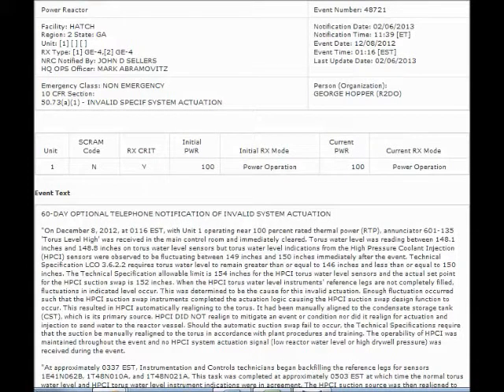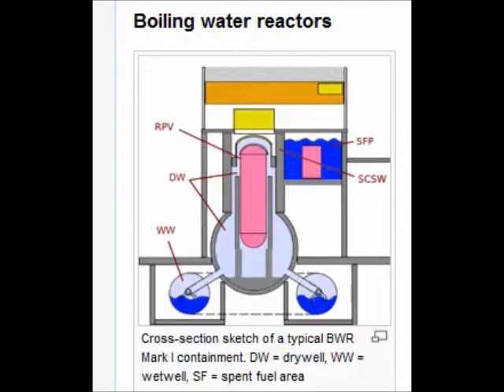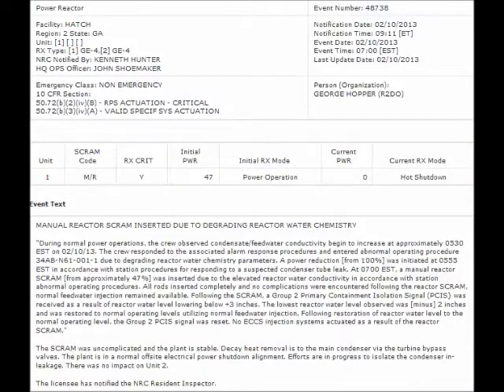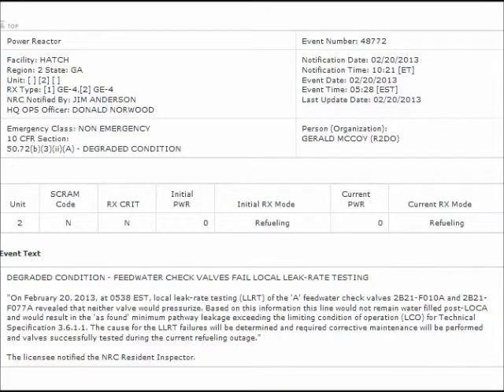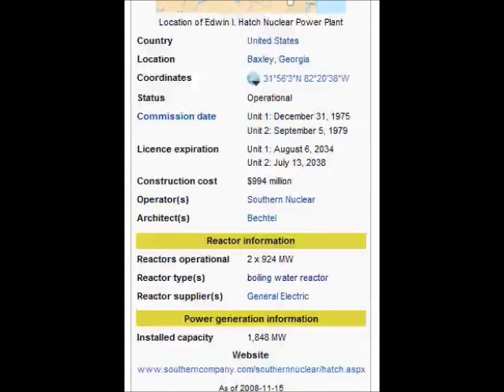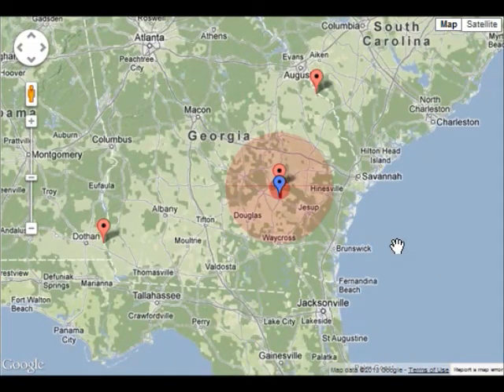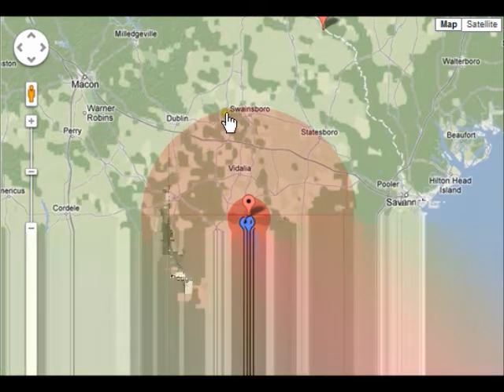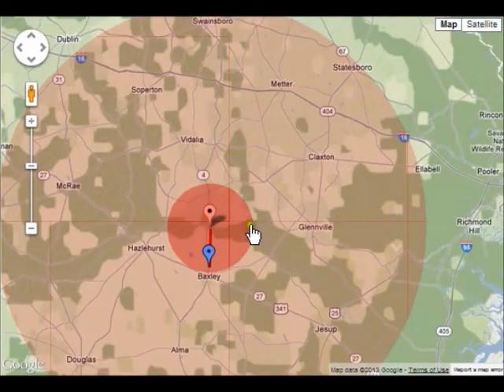Hatch Nuclear Plant, Georgia, NRC ENRs 02072013 02112013 02192013 02212013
Deficiencies of Georgia's Two Recently Approved AP1000 Reactors @ Vogtle NPP

60-DAY OPTIONAL TELEPHONE NOTIFICATION OF INVALID SYSTEM ACTUATION

"On December 8, 2012, at 0116 EST, with Unit 1 operating near 100 percent rated thermal power (RTP), annunciator 601-135 'Torus Level High' was received in the main control room and immediately cleared. Torus water level was reading between 148.1 inches and 148.8 inches on torus water level sensors but torus water level indications from the High Pressure Coolant Injection (HPCI) sensors were observed to be fluctuating between 149 inches and 150 inches immediately after the event. Technical Specification LCO 3.6.2.2 requires torus water level to remain greater than or equal to 146 inches and less than or equal to 150 inches. The Technical Specification allowable limit is 154 inches for the HPCI torus water level sensors and the actual set point for the HPCI suction swap is 152 inches. When the HPCI torus water level instruments' reference legs are not completely filled, fluctuations in indicated level occur. This was determined to be the cause for this invalid actuation. Enough fluctuation occurred such that the HPCI suction swap instruments completed the actuation logic causing the HPCI suction swap design function to occur. This resulted in HPCI automatically realigning to the torus. It had been manually aligned to the condensate storage tank (CST), which is its primary source. HPCI DID NOT realign to mitigate an event or condition nor did it realign for actuation and injection to send water to the reactor vessel. Should the automatic suction swap fail to occur, the Technical Specifications require that the suction be manually realigned to the torus in accordance with plant procedures and training. The operability of HPCI was maintained throughout the event and no HPCI system actuation signal (low reactor water level or high drywell pressure) was received during the event.

"At approximately 0337 EST, Instrumentation and Controls technicians began backfilling the reference legs for sensors 1E41N062B, 1T48N010A, and 1T48N021A. This task was completed at approximately 0503 EST at which time the normal torus water level and HPCI torus water level instrument indications were in agreement. The HPCI suction source was then realigned to the CST in accordance with plant procedures at approximately 0507 EST. This report is being made as an actuation of a system named in 50.73(a)(2)(iv)(B)(4) and is being reported in accordance with 50.73(a)(2)(iv)(A) and under the provision of 50.73(a)(1) based on an NRC interpretation that this actuation within the HPCI system was considered an ECCS actuation. Since the actual torus water level never actually reached 152 inches, the automatic realignment was determined to be an invalid actuation. SNC [Southern Nuclear Company] takes exception to the NRC interpretation on reportability of this condition, but are making this 60 day phone LER notification on a voluntary basis while this issue is being pursued with the NRC. The initiating signal was invalid and this report is being made under the auspices of 10 CFR 50.73(a)(1) for invalid specified system actuations."

The licensee notified the NRC Resident Inspector.